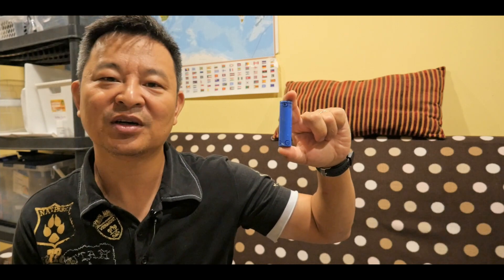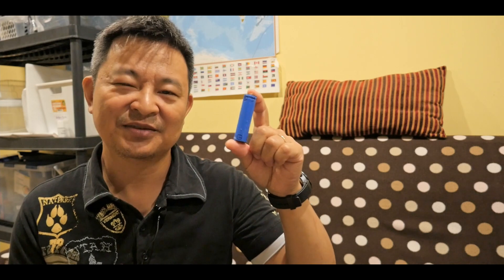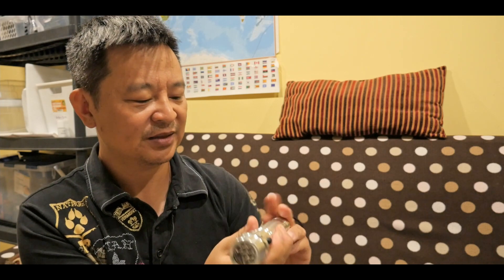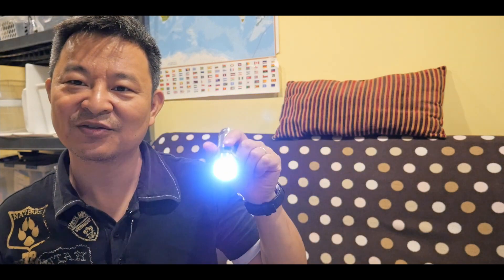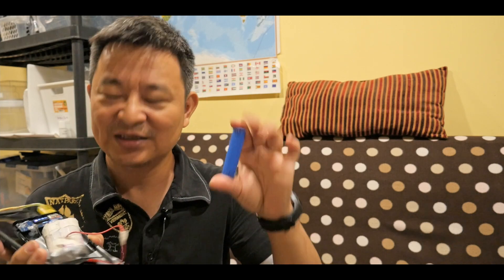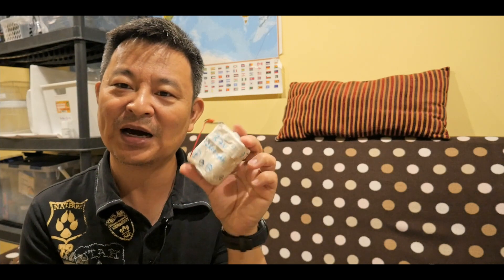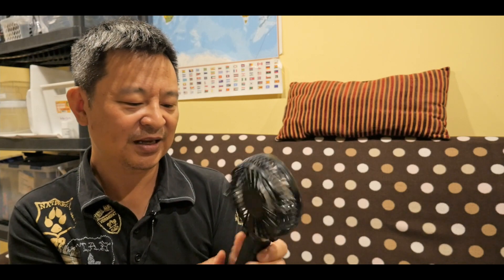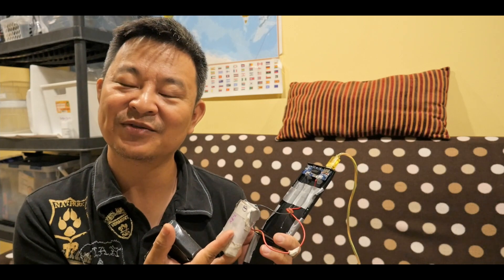How I used 18650 Lithium Ion Batteries to power my electronic devices and power tools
In this video I will be showing you how I used 18650 Lithium ion batteries to power my electronic devices and power tools.